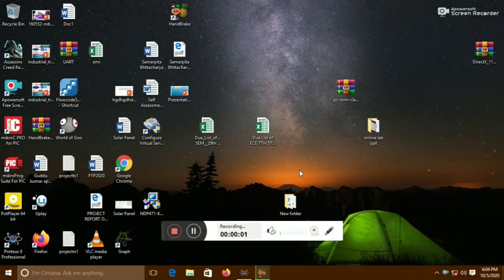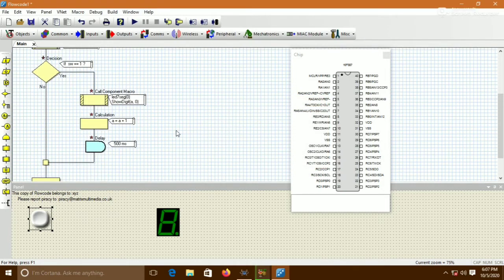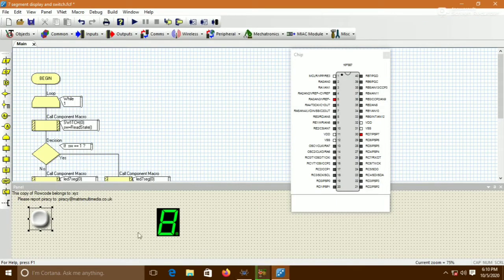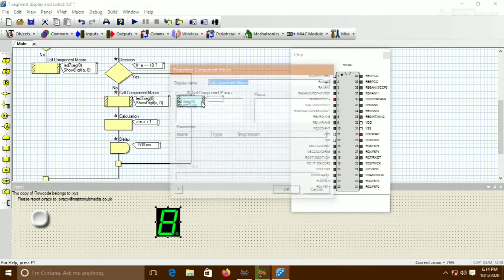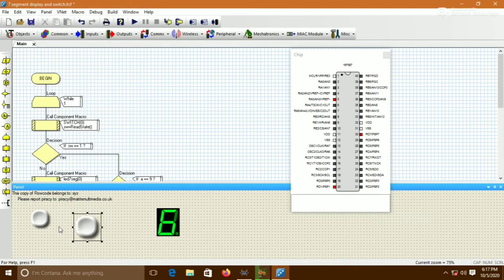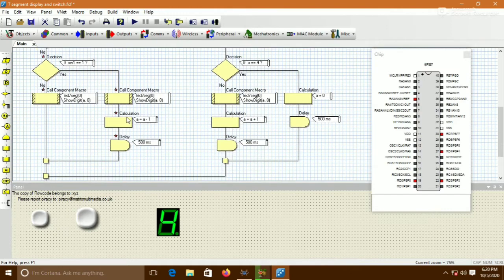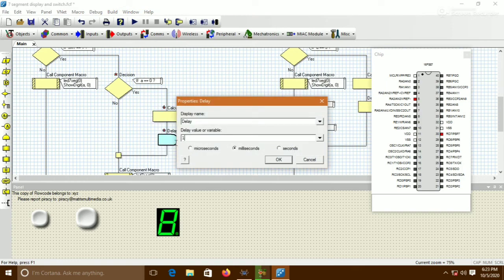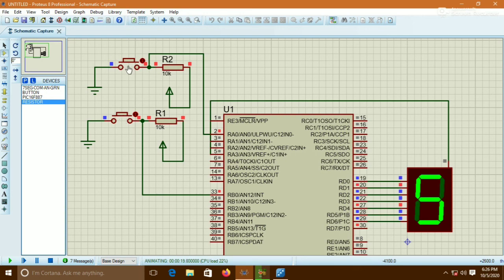Interfaceing Switch to 7 segment display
Switch is interface with 7 segment display using FlowCode and Proteus Simulation.
Up counter and Down counter by using two different switches, Count 0 to 9 and 9 to 0 respectively.